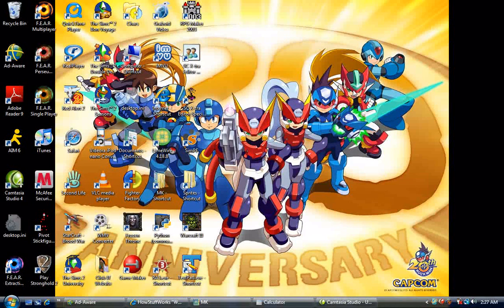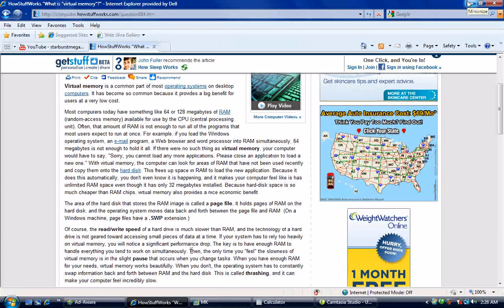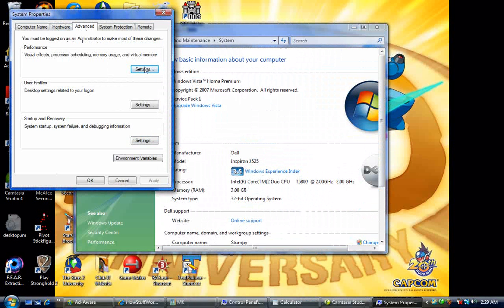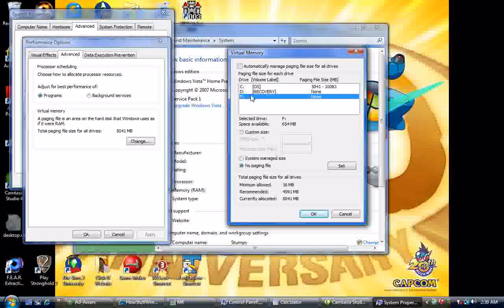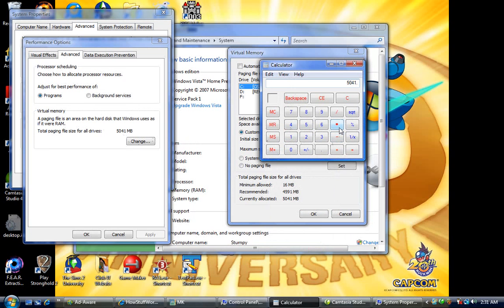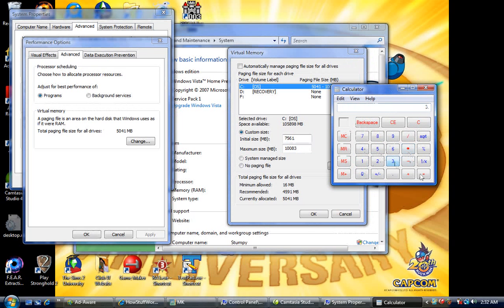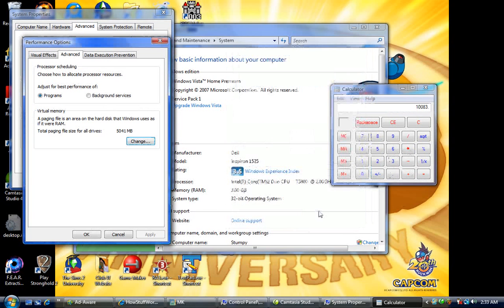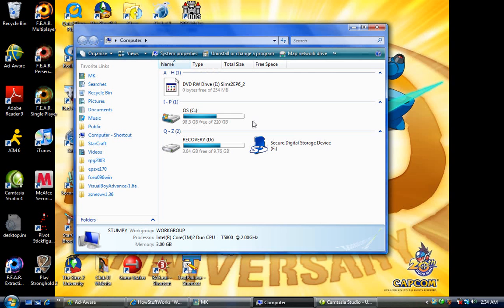How to add more Virtual Memory using your Hardrive space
A basic walkthrough of how to add VM to your computer using the Hardrive. They are other videos on youtube, but none go into it to specifically.
Bare in mind that this is not actual ram. To add more ram, you'll need to purchase RAM chips at a store.
Also this can be done is both XP and Vista.